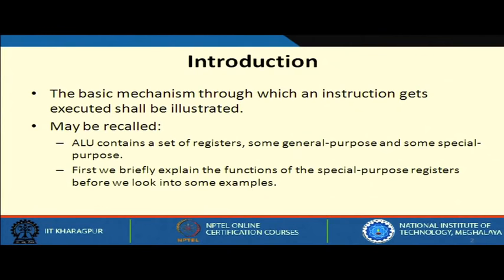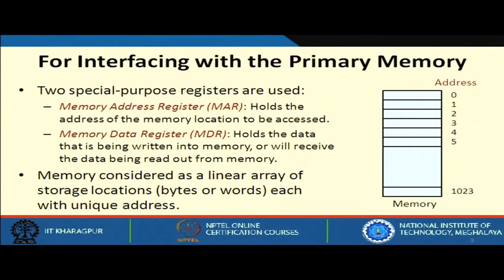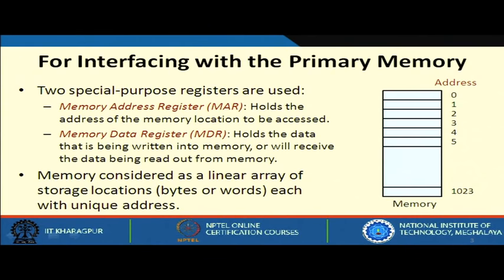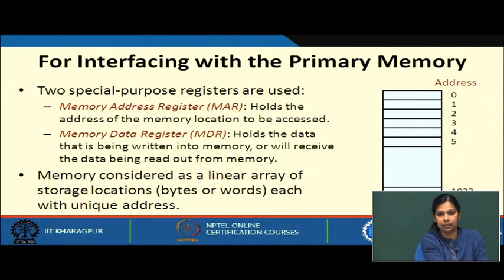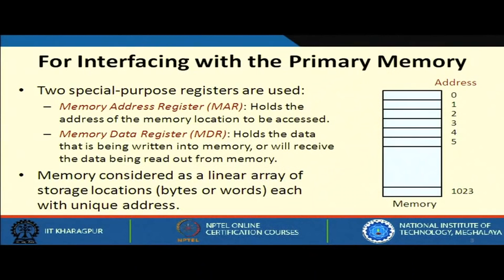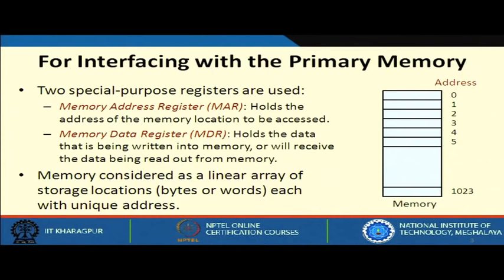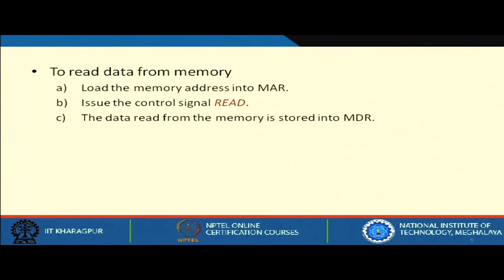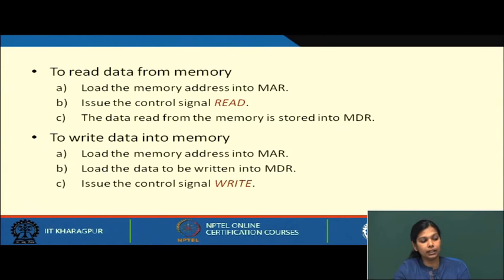Lecture 2 : Basic Operation of a Computer